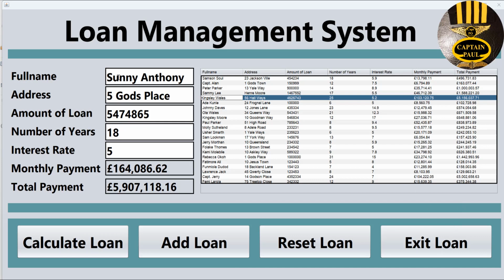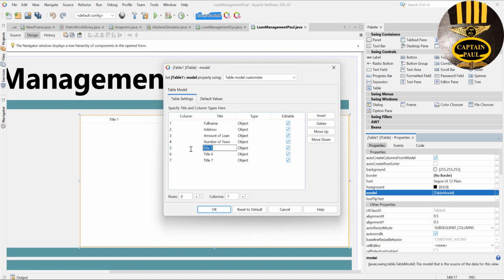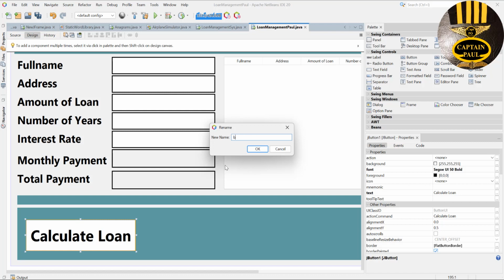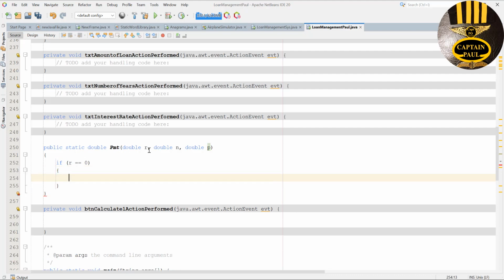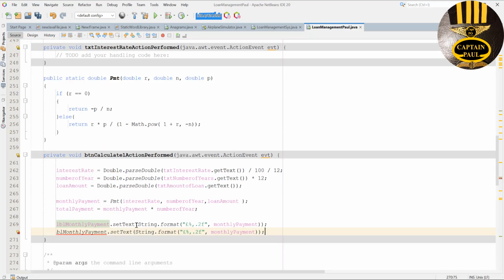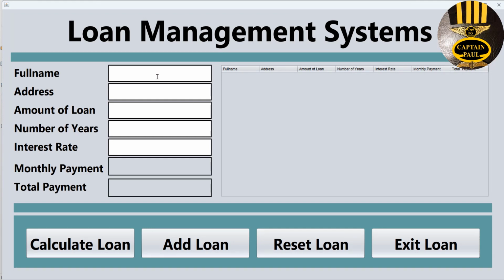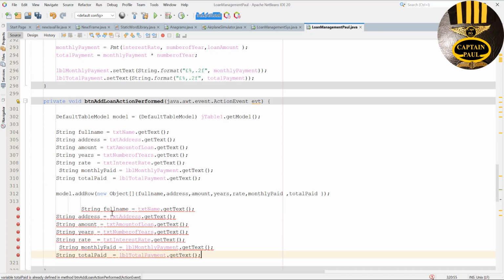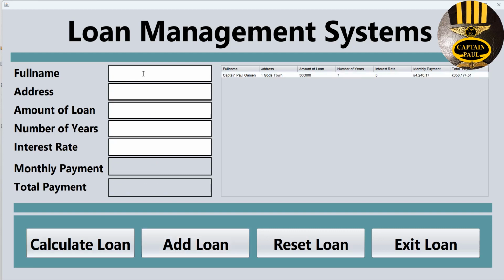How to Create a Loan Calculator with PMT Function in Java using NetBeans - Full Tutorial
Create a Loan Calculator using PMT Function in Java using the Netbeans, PMT function is used to calculate the periodic payment for a loan or investment based on constant payments and a constant interest rate. This function is commonly used in financial modelling and analysis to determine the regular payment amount needed to repay a loan over a specific period.

Channel Members can Download the Loan Calculator with PMT Function in Java and modify it for personal use. Plus one other source code per month. Total - 2 Source codes Per Month, only: